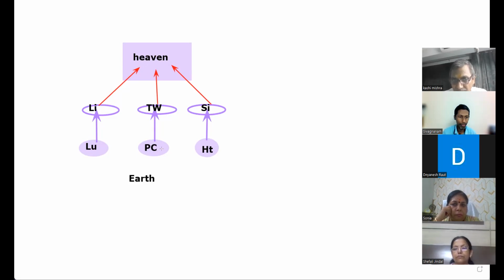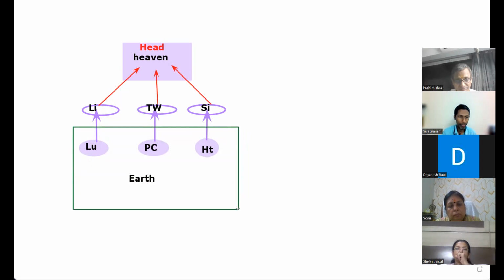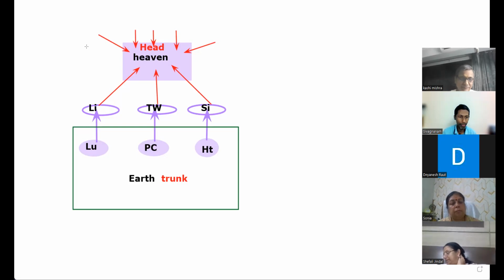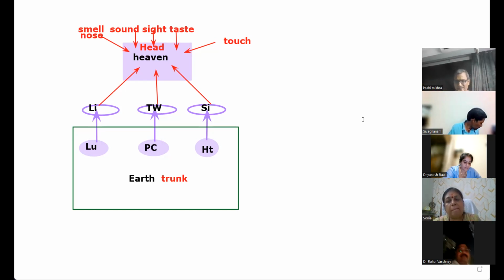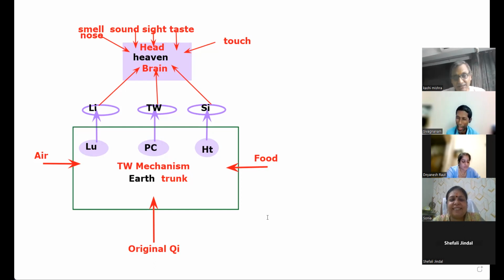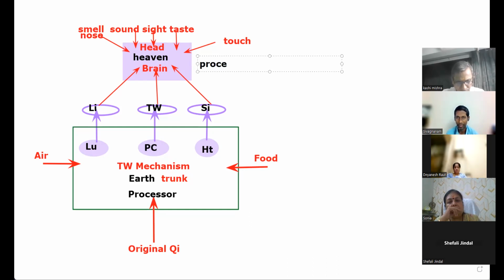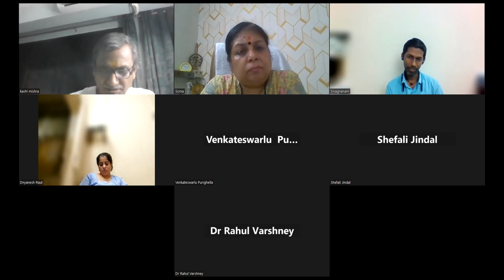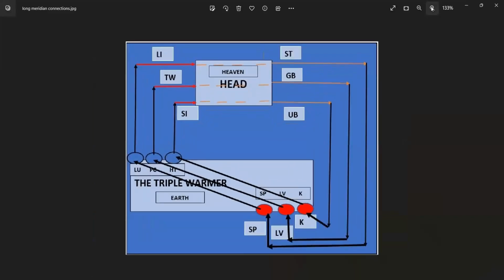Long Meridians in Acupuncture 06 10 23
The Qi accumulated at different points behave differently under varying circumstances. This video lets you understand how heavier yin flows upward in yin meridians and lighter yang comes down, besides explaining that head is another processor besides the TW mechanism.